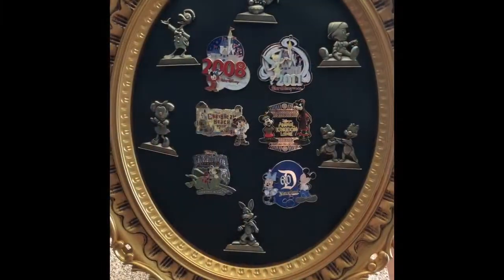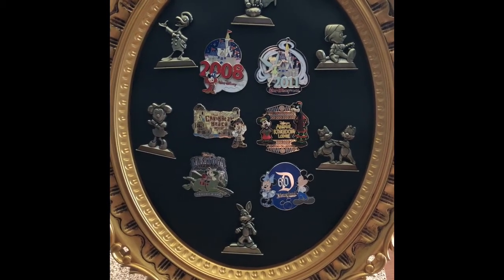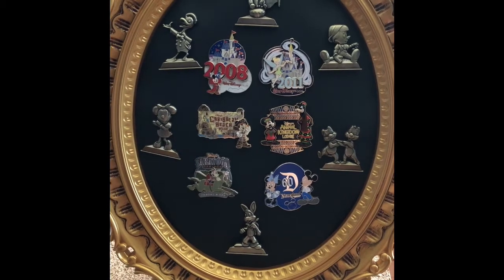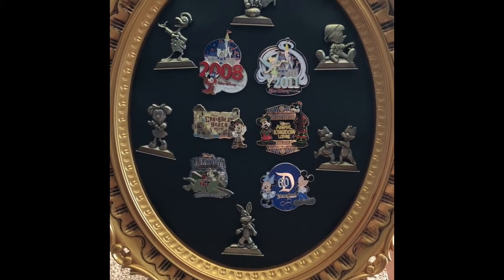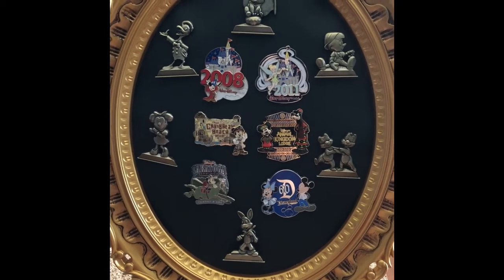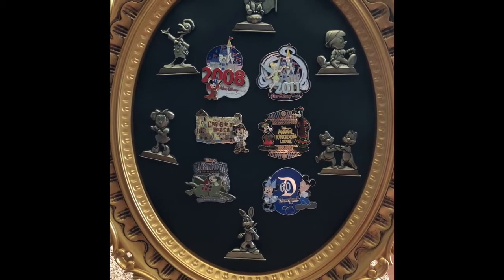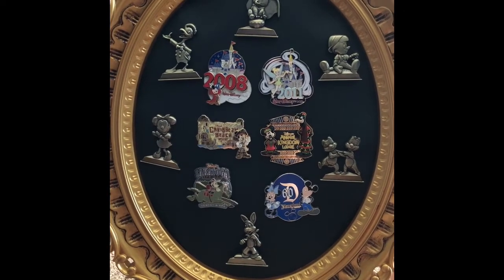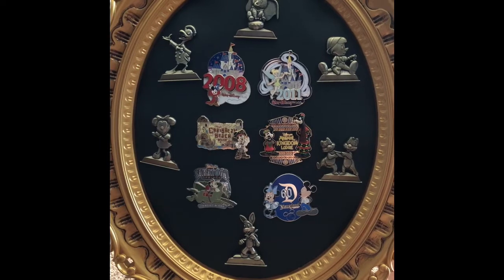DIY Disney Pin Board/Frames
Welcome back fans of all things Disney. Thought I would share what I came up with for displaying my pin collection. Simple and cheap!